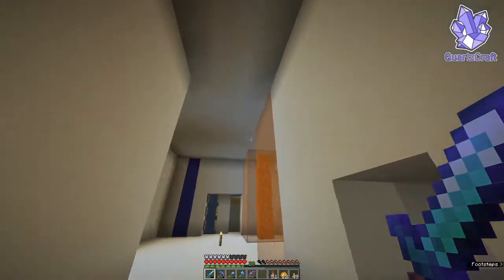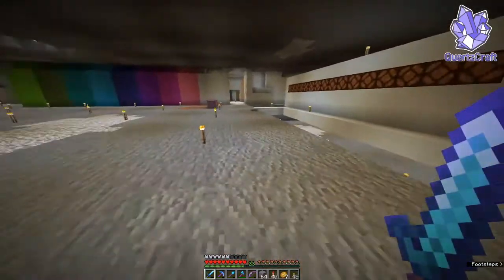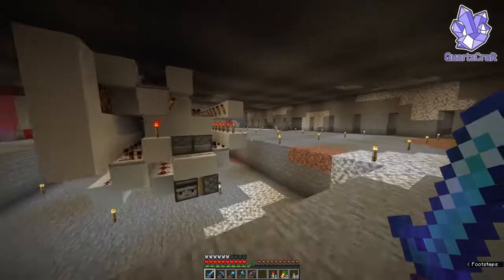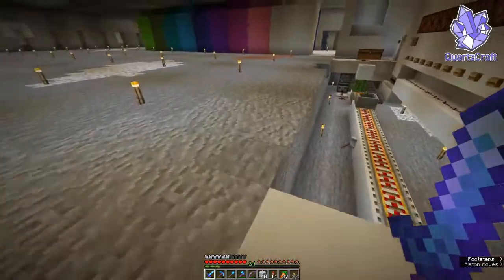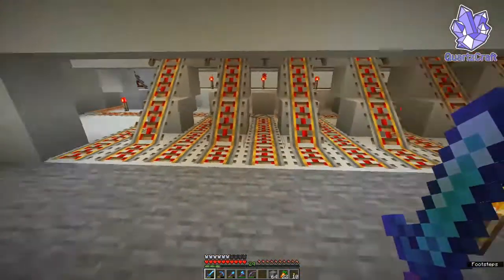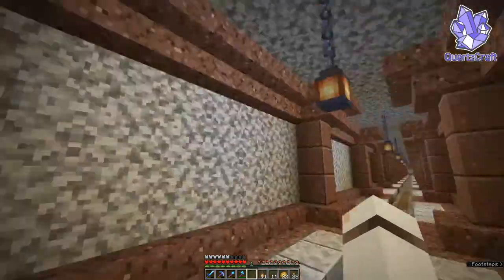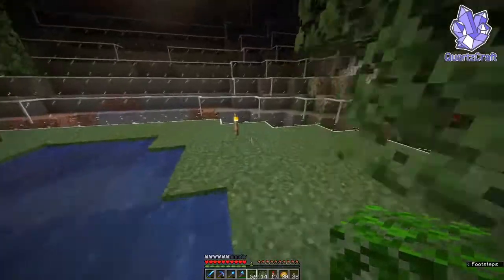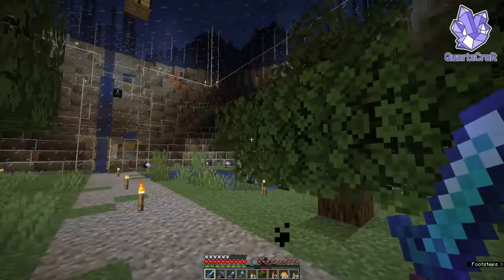Starting our Subway System - Quartz Craft [S1 E31]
As our base expands we find the need for more infrastructure to help us get around a bit easier, so we take the plunge and build our biggest redstone contraption yet - a 15-output minecart station! We also come up with a tunnel design to take us to and from the underwater sphere (which we still need to come up with a name for)!